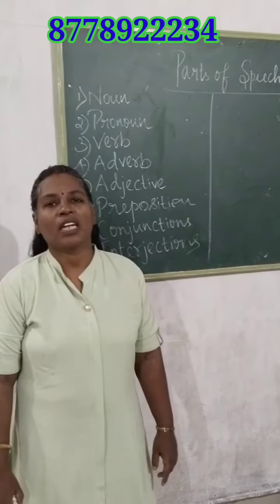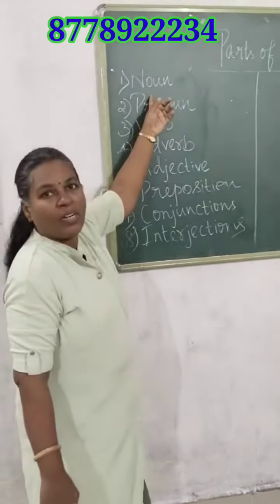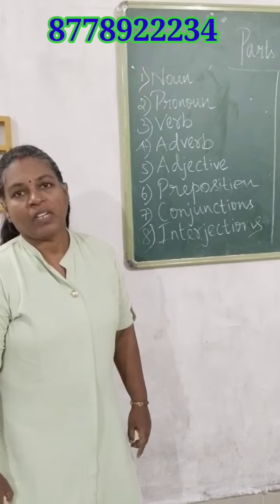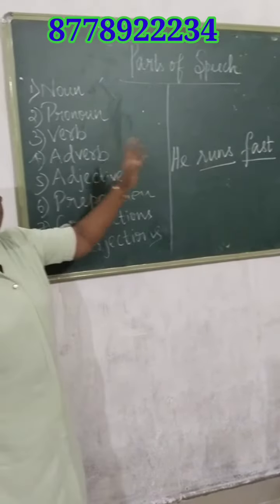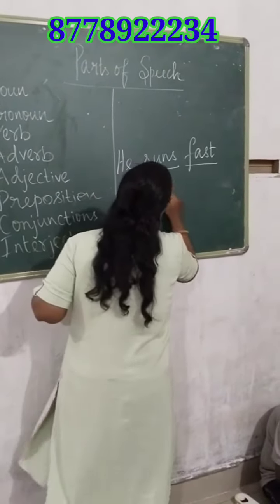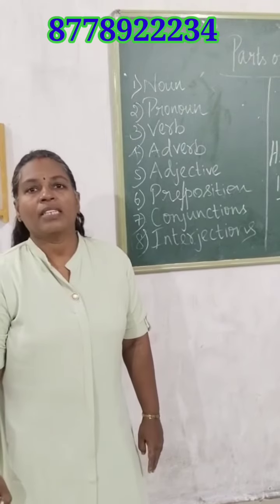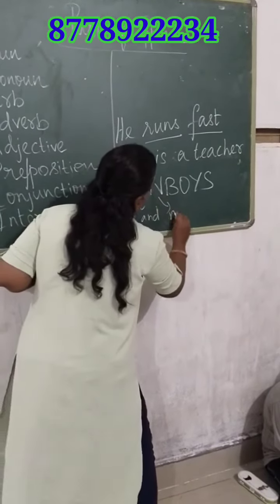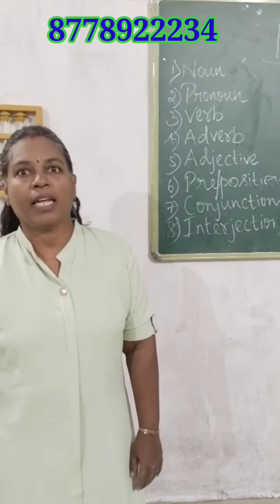Parts of speech Grammar with Gomathy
Grammar with Gomathy
For more details